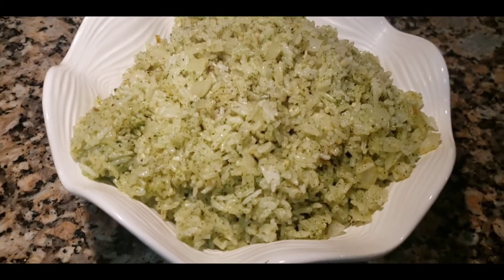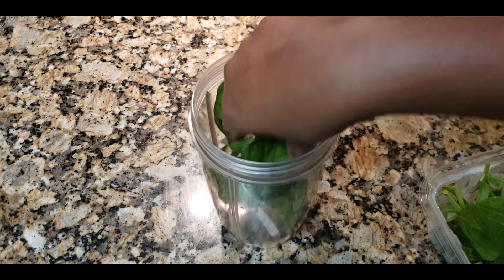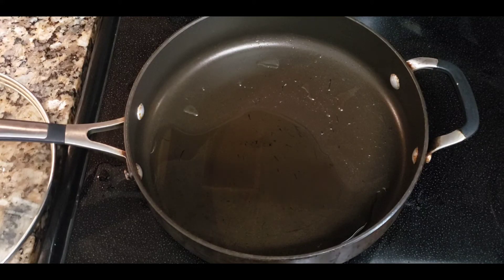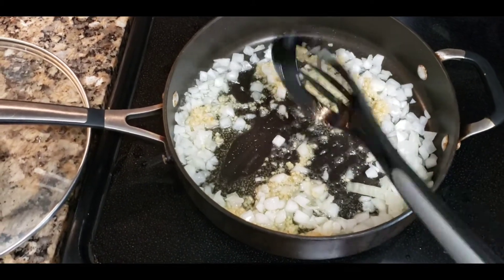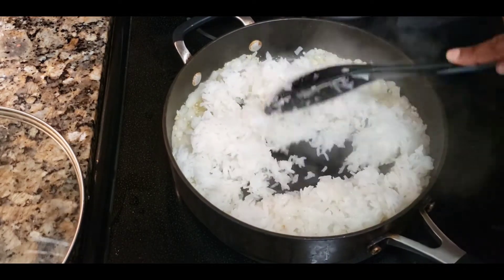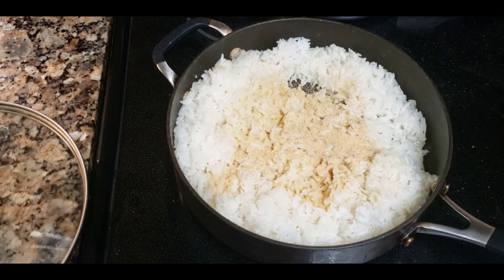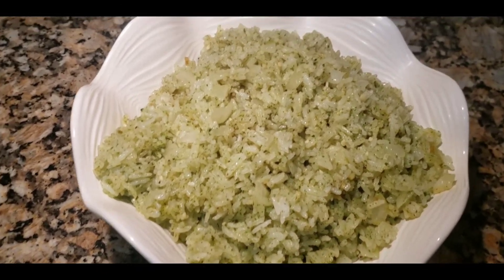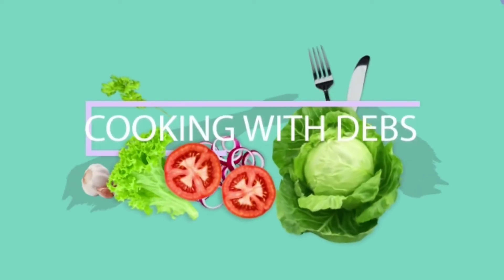Basil Rice recipe Quick and Easy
Hi my loves !!! First off Happy Emancipation day to my fellow Guyanese hope you guys had a fun and safe day . Today o bring you a simple rice recipe . this is basil rice, easy and delicious . Please enjoy today's video .